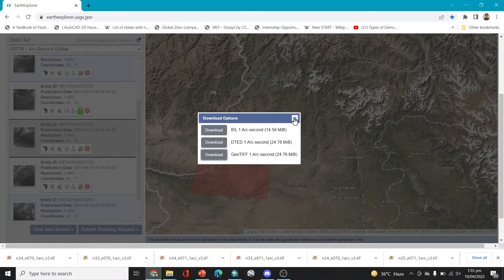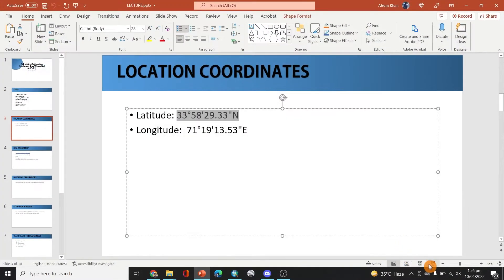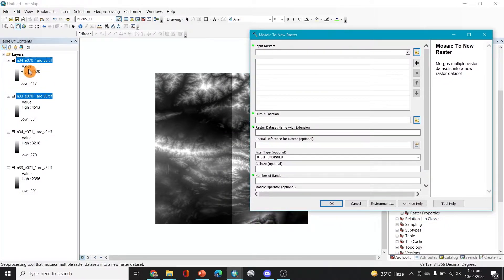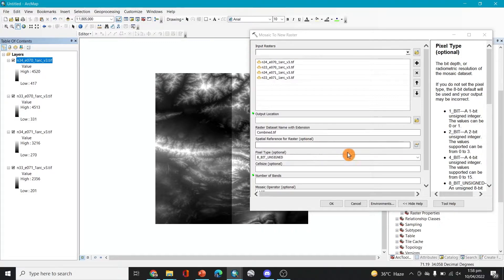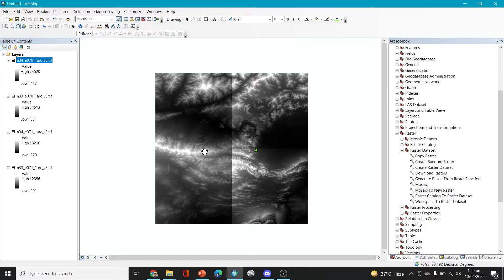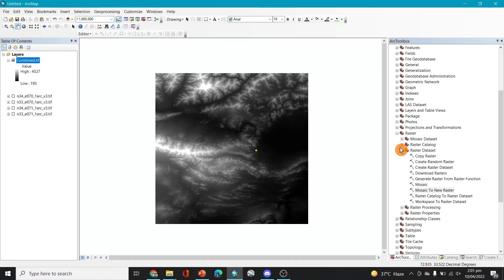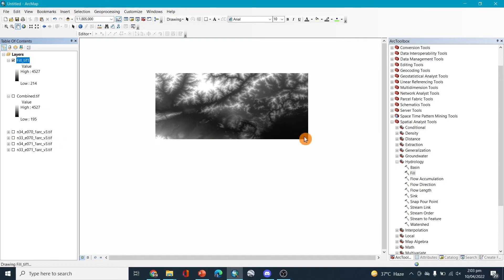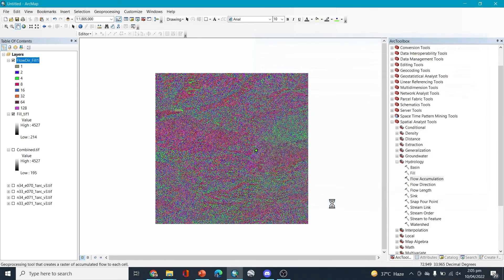Calculating/Delineating Catchment Area/Watershed(ArcGIS) Part-3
Part 3 of Detailed video about Calculating/Delineating Catchment Area/Watershed(ArcGIS)